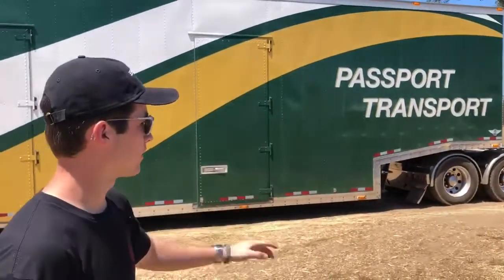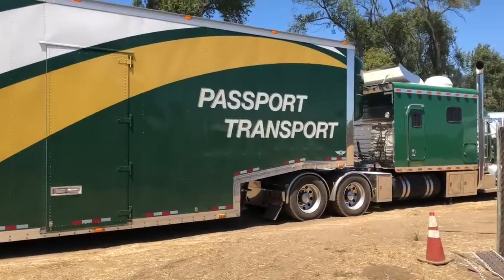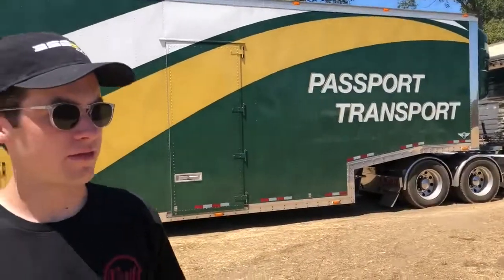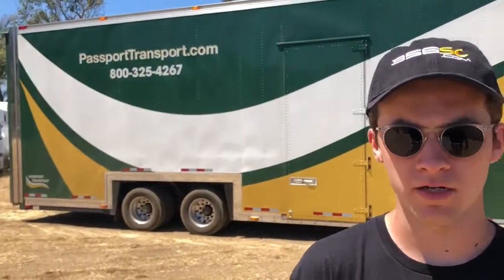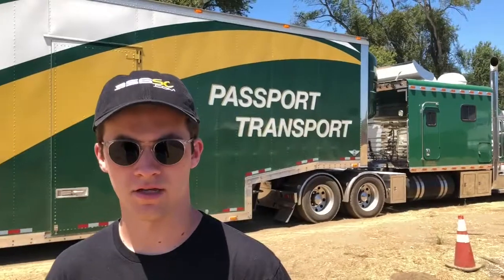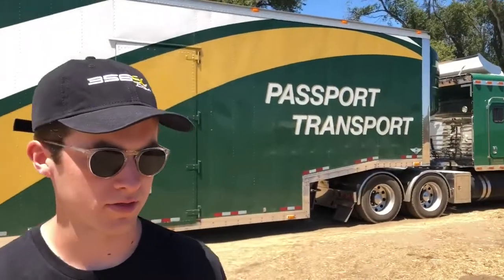Bonham’s Quail Lodge Auction 2019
Watch my channel and take a look at my blog (356sc.com) for my updates on my car and detailing many of the cars in this auction.